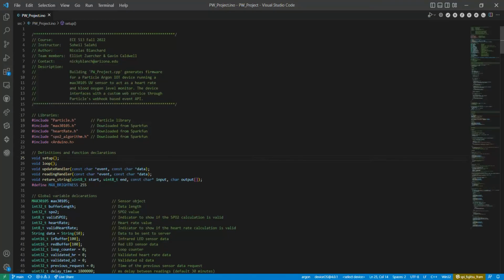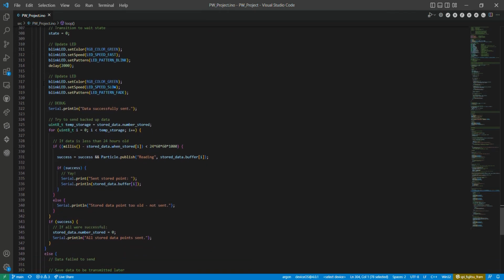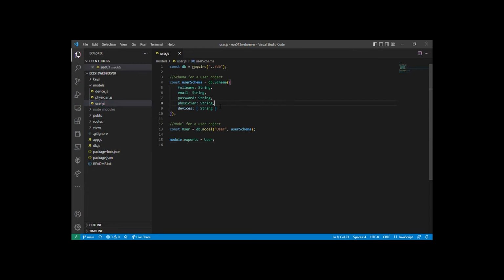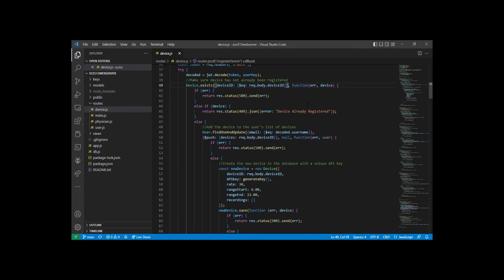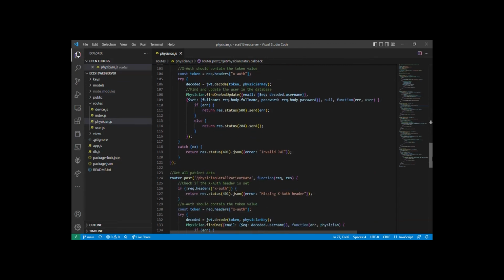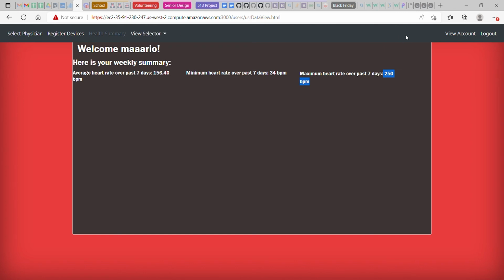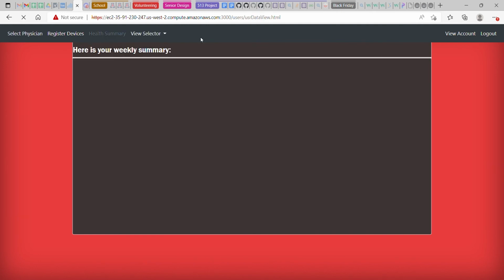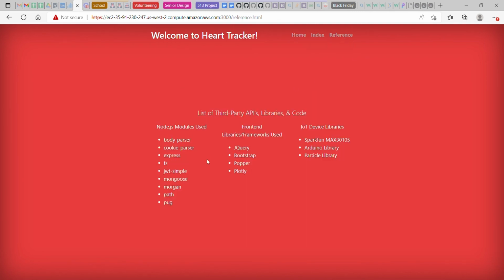513 My Heart Tracker Project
Final report for ECE513 Fall 2022.